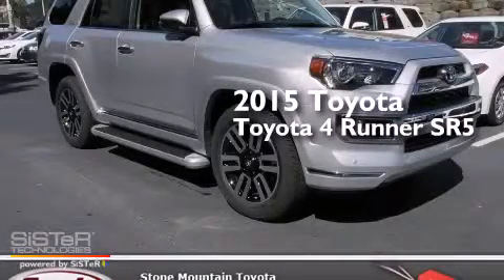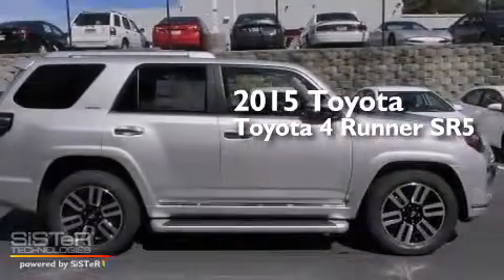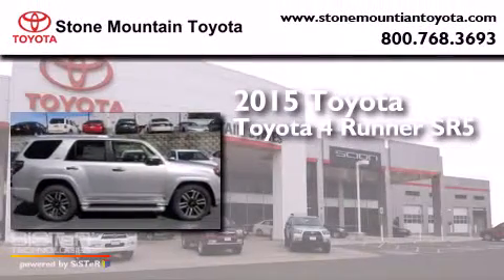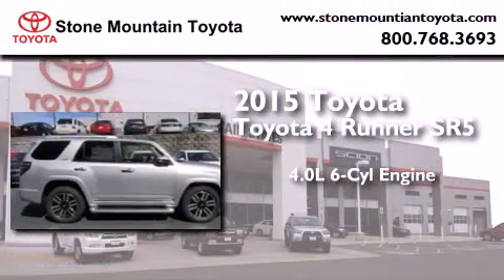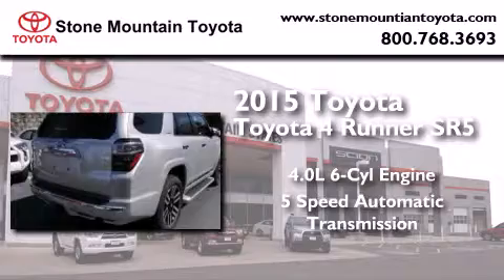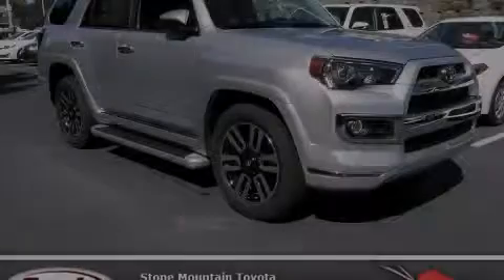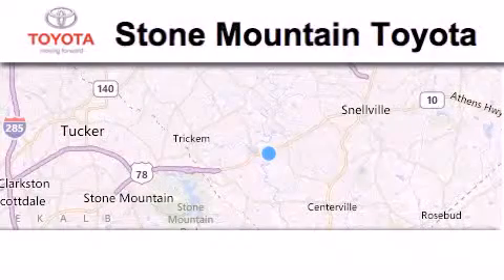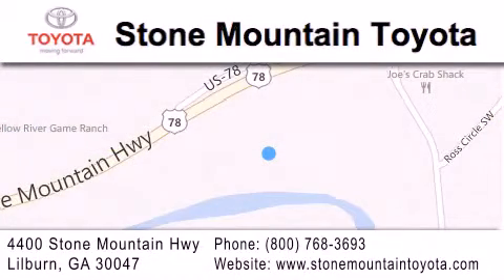2015 Toyota 4Runner Lilburn GA 30047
We have been honored to serve the Lilburn GA area , we promise that your experience at our dealership will exceed your expectations ! Year : 2015 Make : Toyota Model : 4Runner Engine : 4.0L V-6 cyl Trans . : 5 speed automatic Exterior : Classic Silver Metallic Miles : 4 Interior : Black/Graphite Stock : F5085391 Stone Mountain Toyota 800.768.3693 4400 Stone Mountain Highway Lilburn , GA 30047